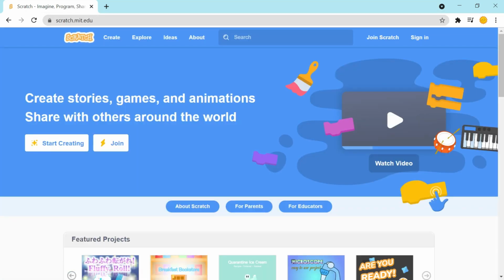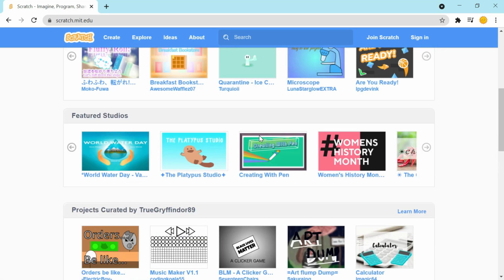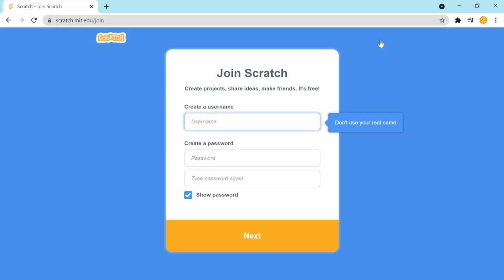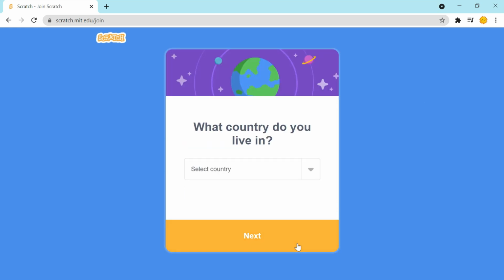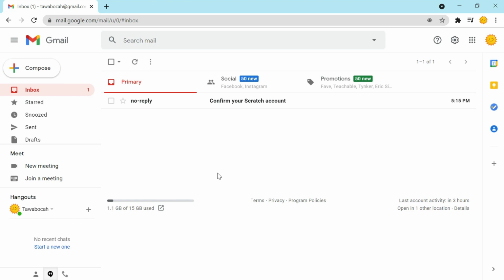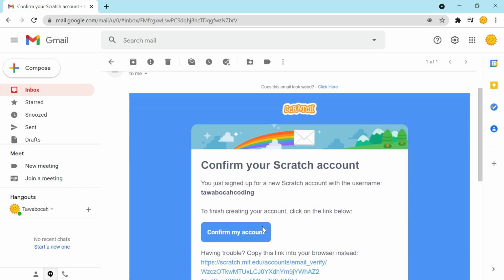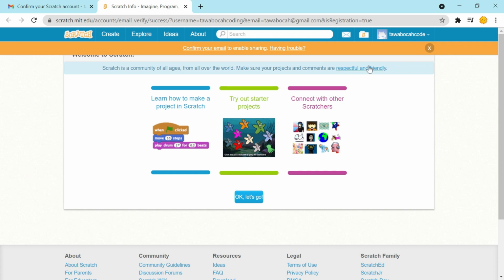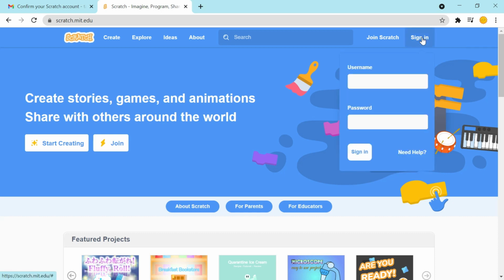Coding For Kids 02 - What Is Scratch?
What is scratch? Why is it so popular for coding tutorials? Can kids play with that, or learn the coding skill? See this video to get answer, and start learning coding for kids today.